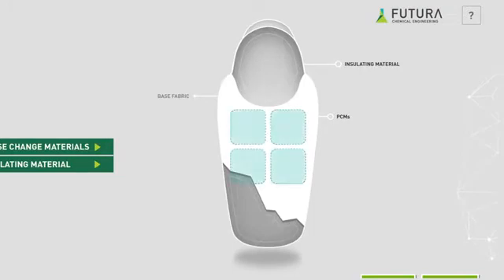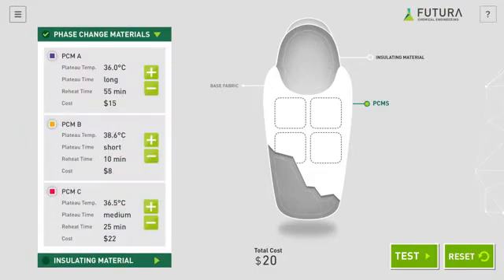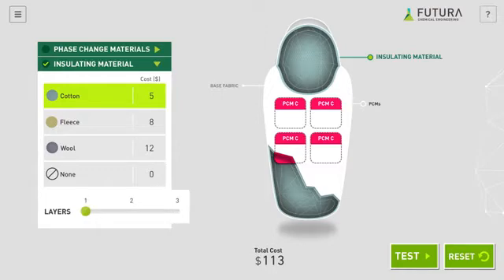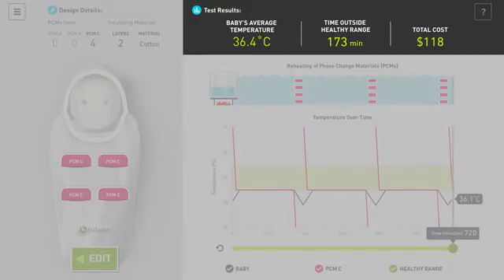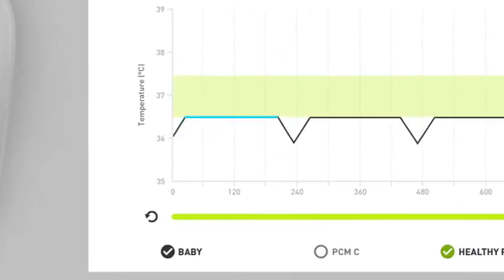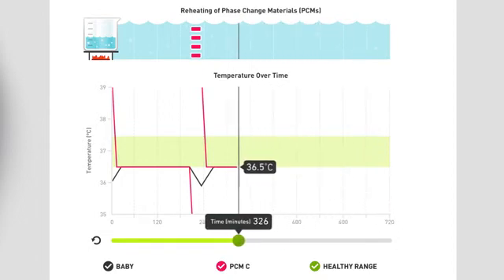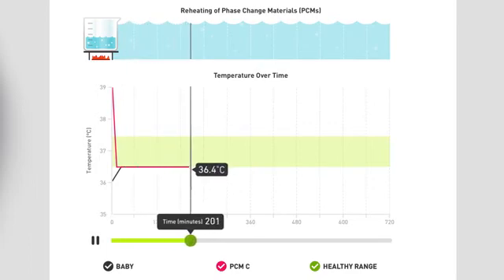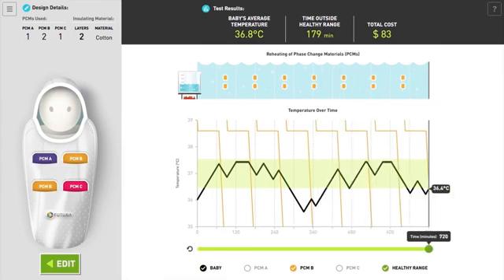BabyWarmer Design Tool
Phase Change Internship
Day 3